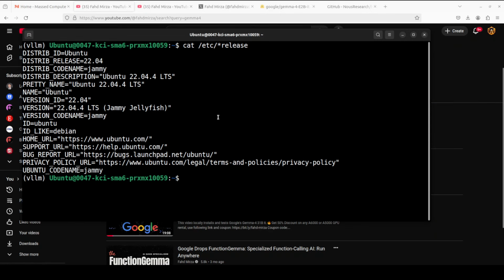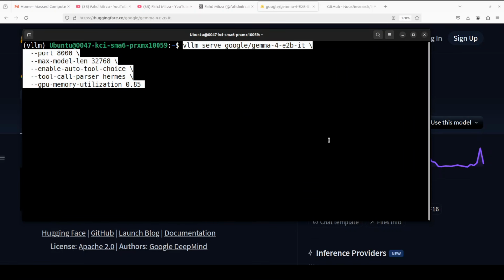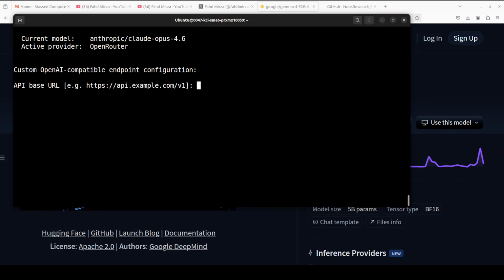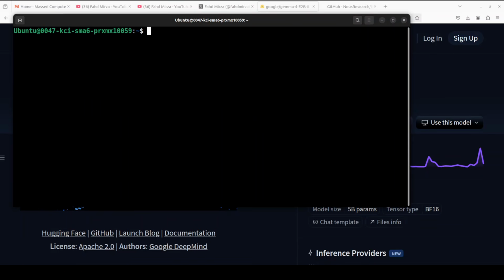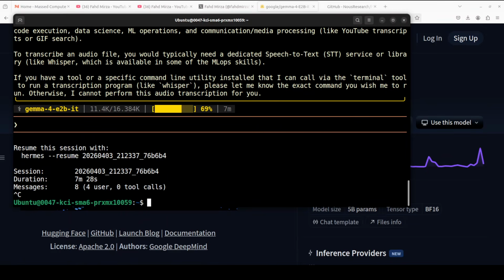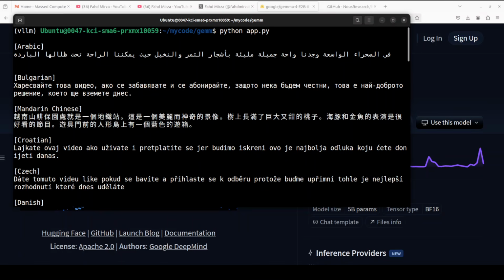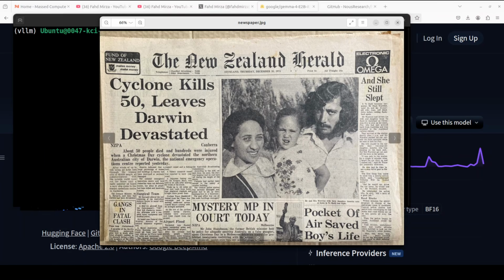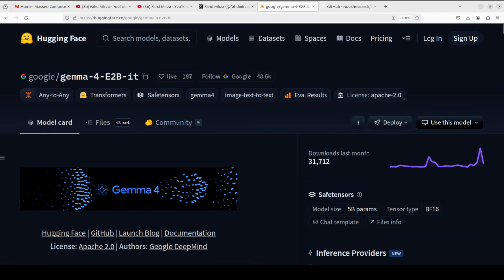Gemma 4 E2B + Hermes Agent + vLLM: Multimodal AI Stack Locally for Free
This video locally installs and tests Google's gemma-4-E2B-it with Hermes-Agent and vLLM.